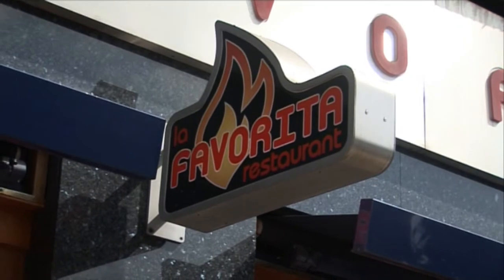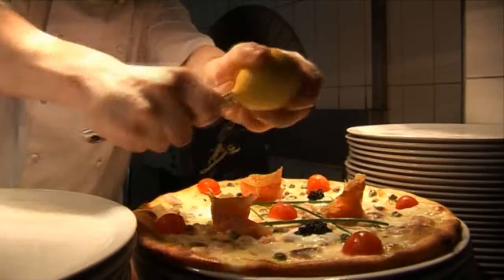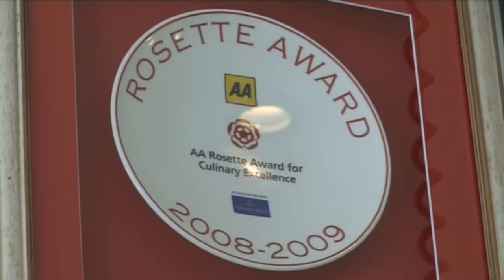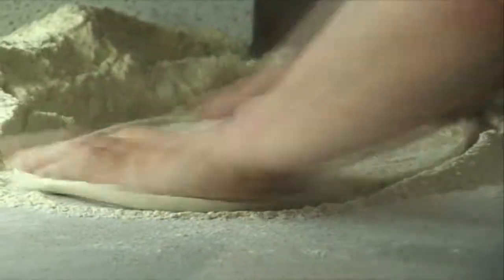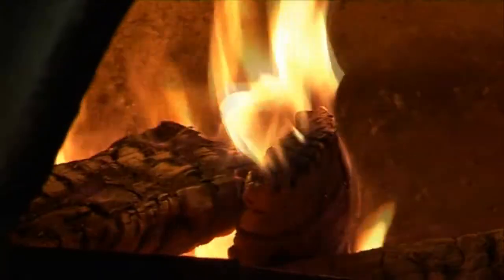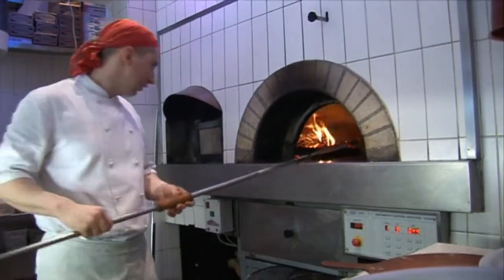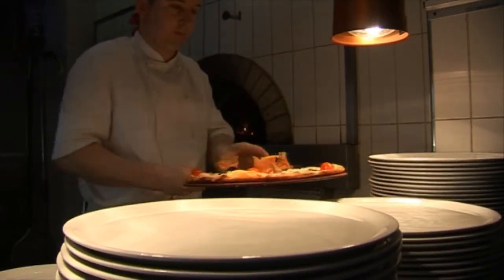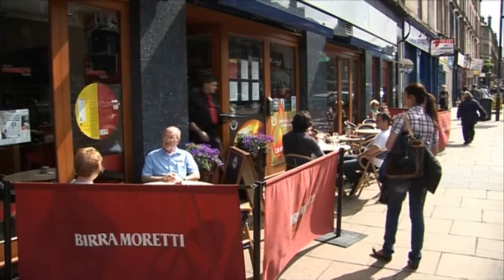How To Make The Perfect Pizza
Award-Winning Edinburgh Pizzeria owner Tony Crolla of La Favorita explains how to make the perfect pizza, and what makes La Favorita the destination of choice for pizza lovers.